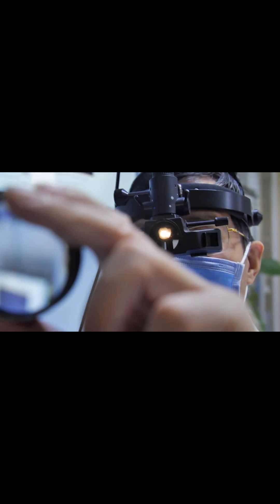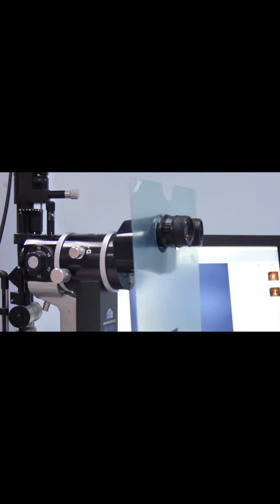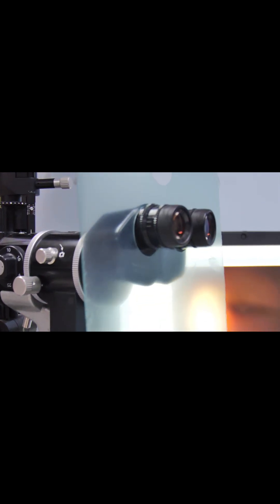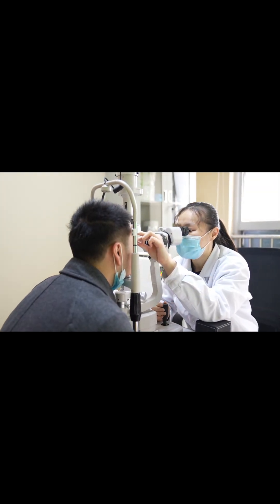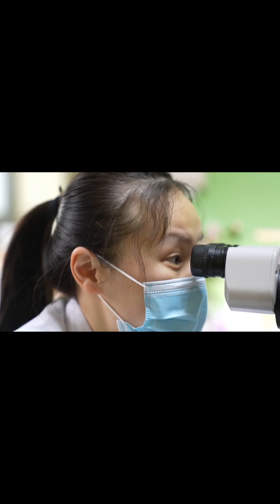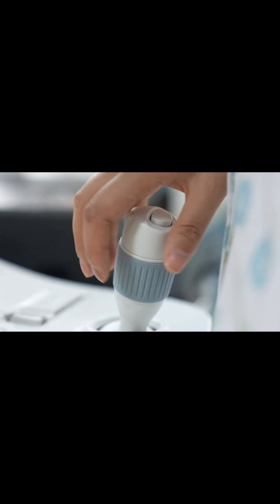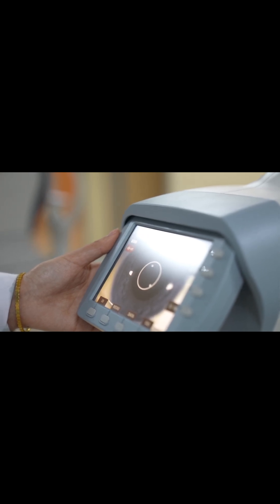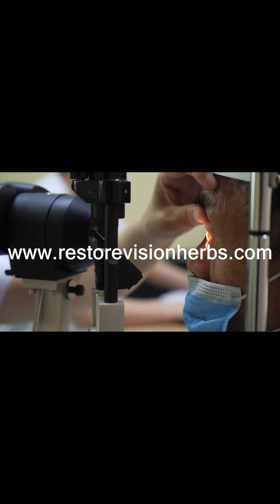The 4 Stages of Glaucoma Progression - Stage 1: Early/Pre-Glaucoma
Glaucoma is a group of eye diseases that damage the optic nerve — often without early symptoms — and can lead to permanent vision loss if not treated. The good news: With timely diagnosis and the right treatment plan, most people can slow or stop vision loss.